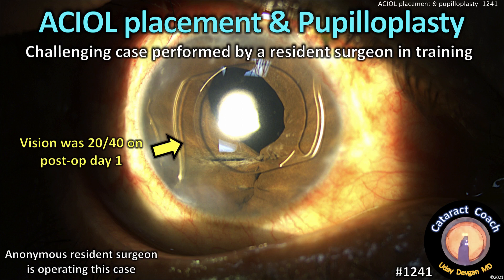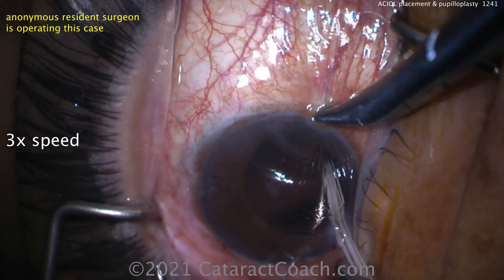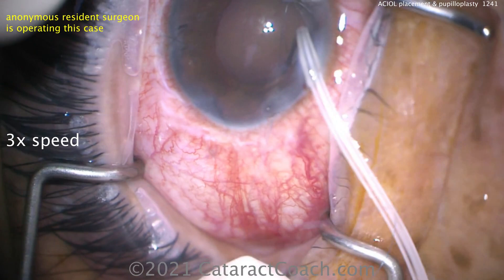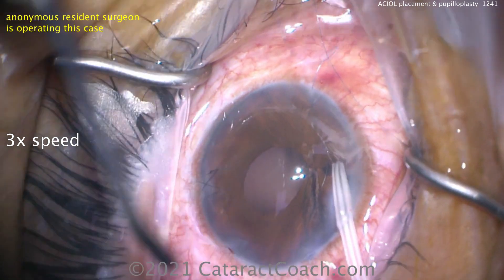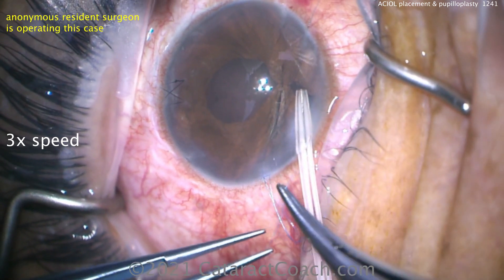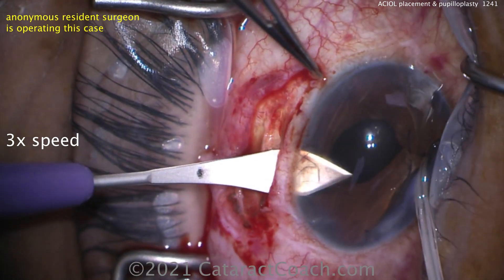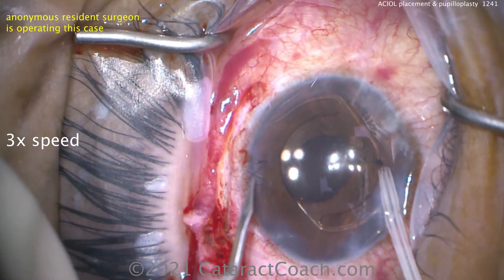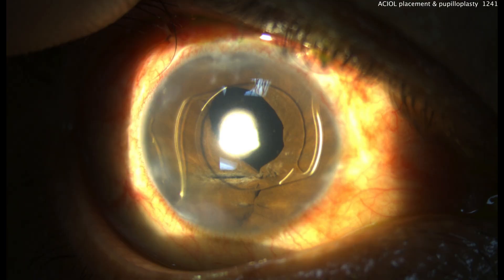CataractCoach 1241: ACIOL placement and pupilloplasty after trauma ruptured globe IOFB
When you look at this post-op slit-lamp microscope photo, you may initially think that it looks less than ideal. But you may not realize that this patient is seeing 20/40 on post-op day 1 and this is a great result and recover from a prior severe trauma. This patient sustained a ruptured globe injury where a metallic foreign body when through the iris, the lens, and ended up in the retina. The patient had a ruptured globe repair, lensectomy, and vitrectomy with removal of the foreign body. He was left aphakic during the healing period and now returns to our resident clinic for secondary IOL placement and pupilloplasty to repair the chronic sectoral mydriasis. The resident does an excellent job of pupilloplasty and AC IOL placement. Other IOL options were also considered, including scleral fixated IOLs such as with gore-tex sutures or the Yamane technique. The outcome is excellent and the patient is quite pleased since he never anticipated returning to good visual function after the severe trauma.